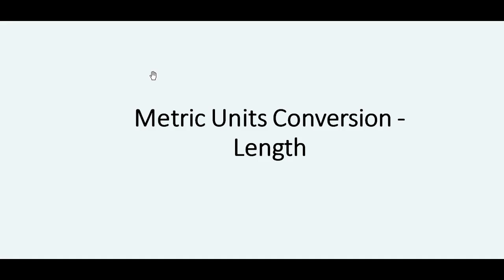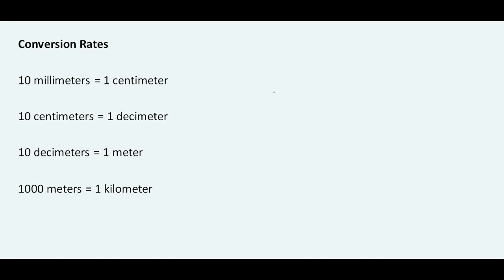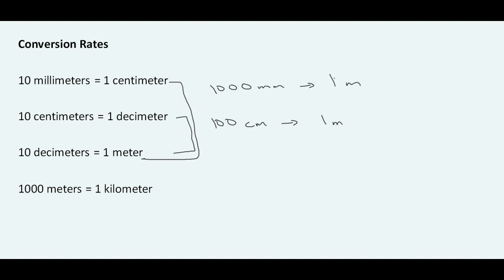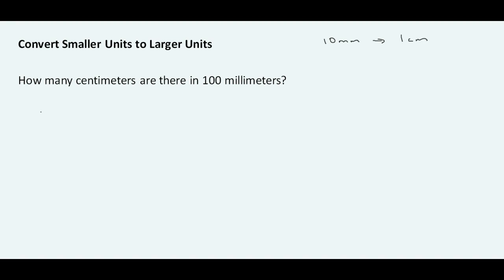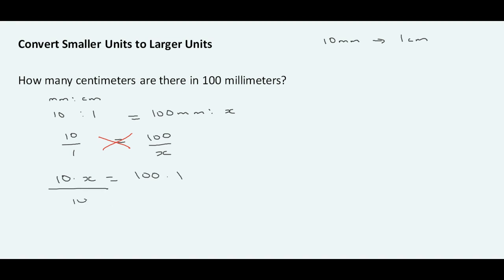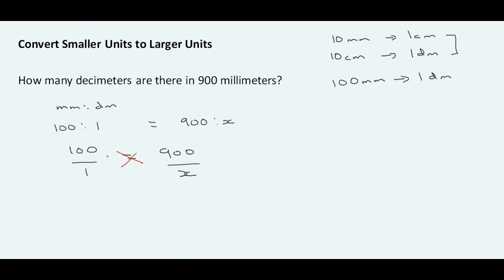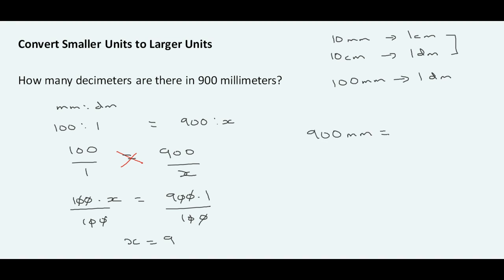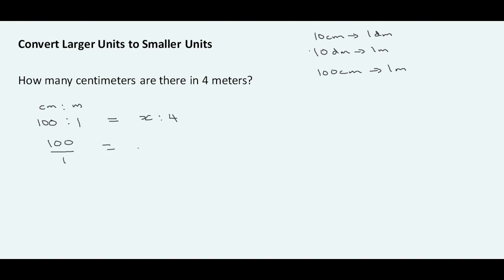Metric Units Conversion - Length